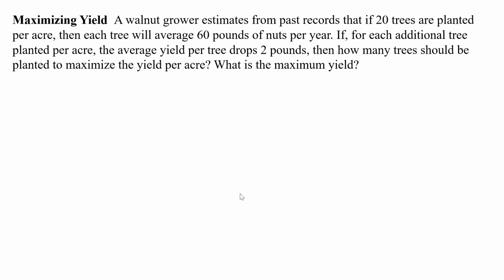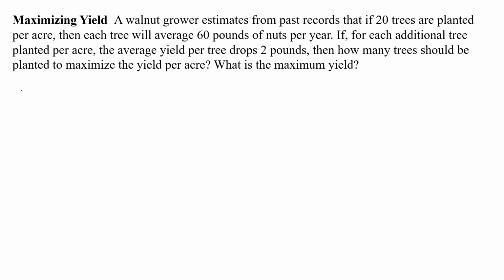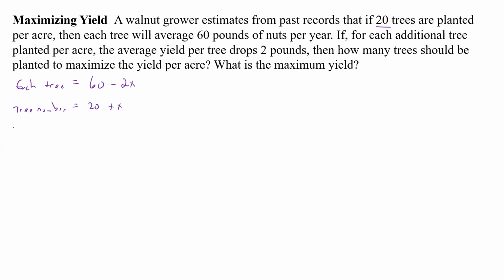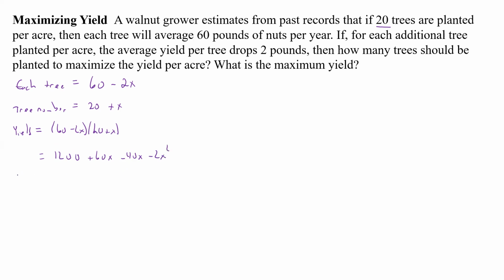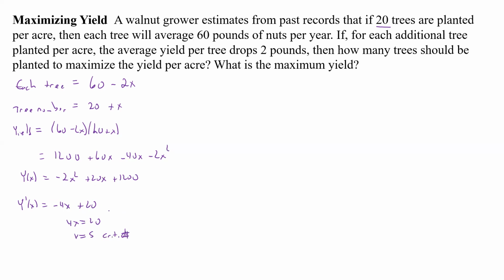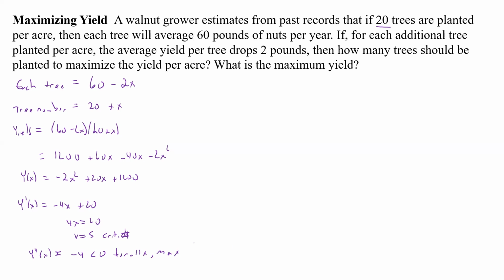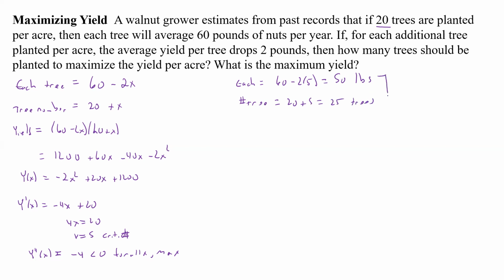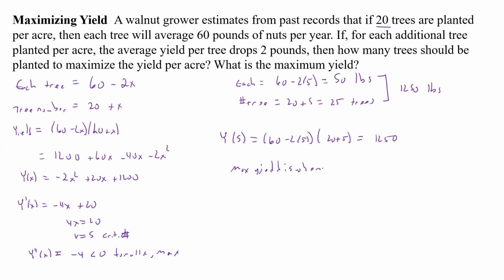11.6 Pt VI